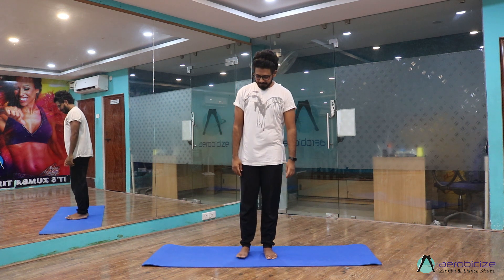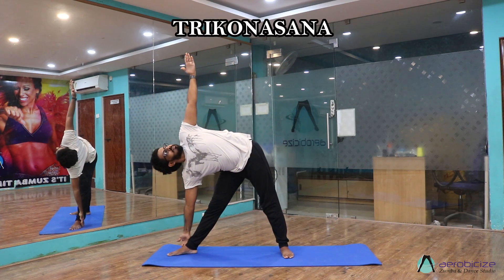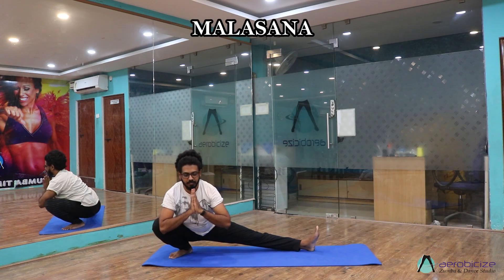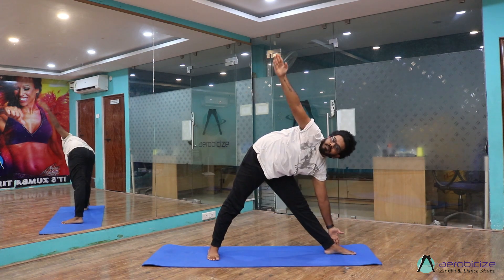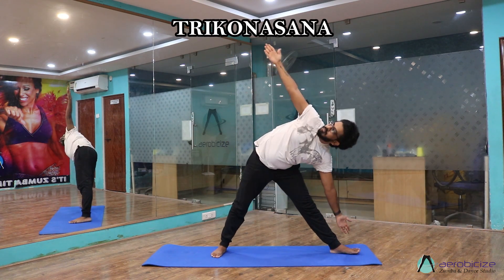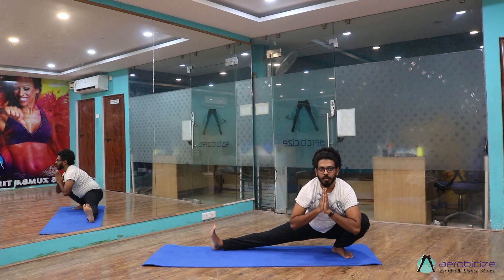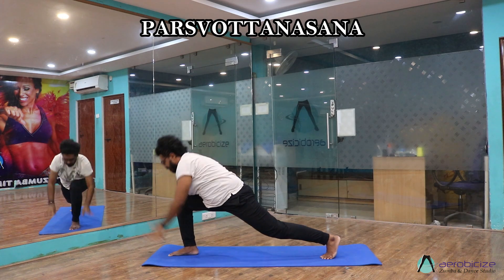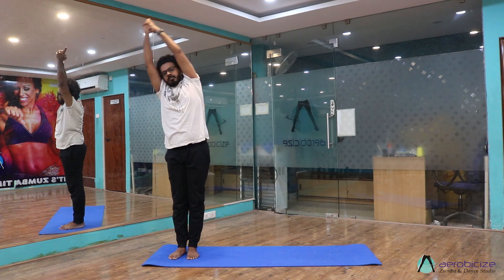Chandra Namaskaras | YOGA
The Chandra Namaskaras are the lesser known sibling of the popular Surya Namaskaras. While Surya Namaskaras are best performed in the morning, these Chandra Namaskaras are best when done at night and when the moon is visible.

The Chandra Namaskaras focus more on breathing, thereby cooling, soothing and calming the body in preparation for a good night's sleep, in contrast to the the Surya Namaskaras that are meant to heat the body up and energize and revitalize it in preparation for the rest of the day.

These asanas help with stress, balance out the energy of the body and help with clarity of the mind through more effective oxygenation of blood. They also stretch the spine, work on your hamstring muslces, legs, arms, stomach muscles and benefit the visceral organs of the body.

Do try these out and let us know your thoughts about the Chandra Namaskaras!